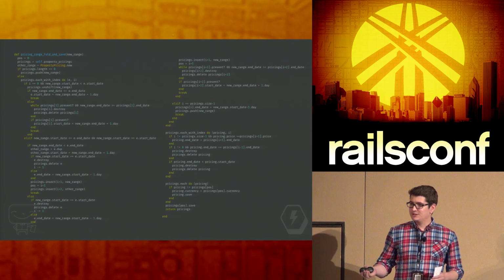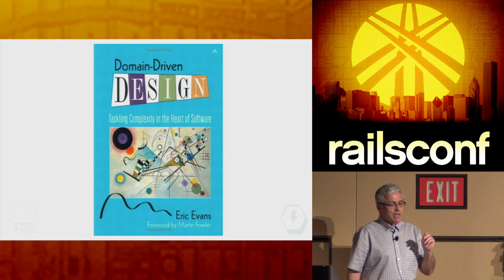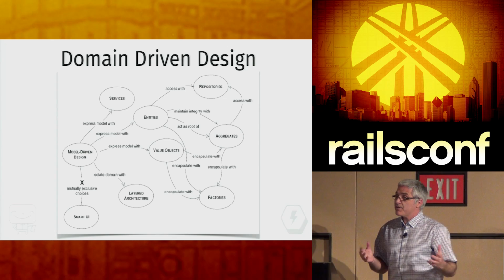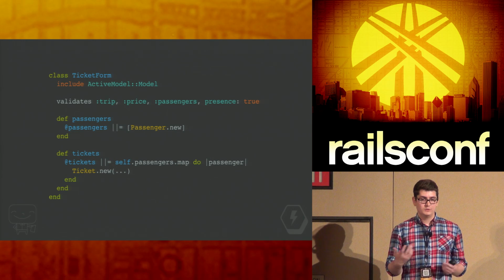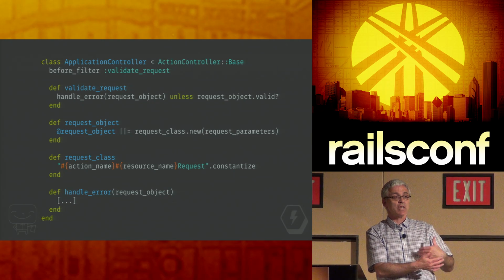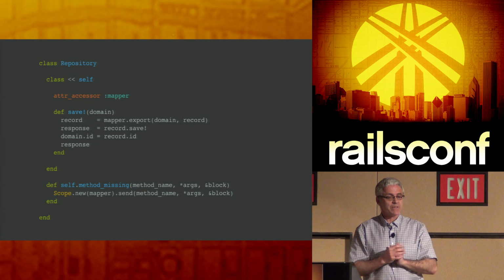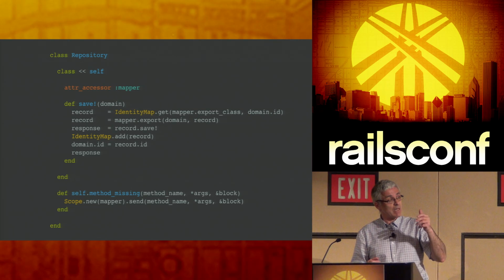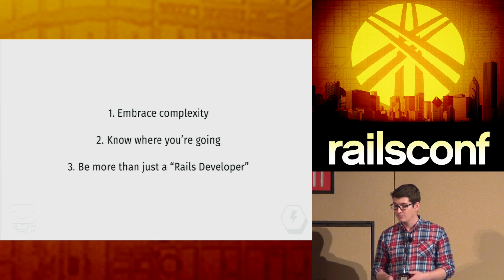RailsConf 2014 - Domain Driven Design and Hexagonal Architecture with Rails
By Eric Roberts and Declan Whelan

You know that Domain Driven Design, Hexagonal Architecture, and the Single Responsibility Principle are important but it's hard to know how to best apply them to Rails applications. Following the path of least-resistance will get you in trouble. In this session you will learn a way out of the "fat model, skinny controller" hell. You will leave with a roadmap to guide your design based on concepts from Domain Driven Design and Hexagonal Architecture.

Declan loves to code and help others get joy from their code. When not coding he is the CTO at Printchomp, an agile coach at Leanintuit and an Agile Alliance Board Member.

Eric Roberts is a software developer at Boltmade and co-founder at 20Skaters. He is enthusiastic about creating maintainable software.